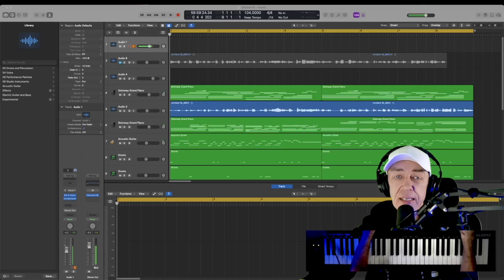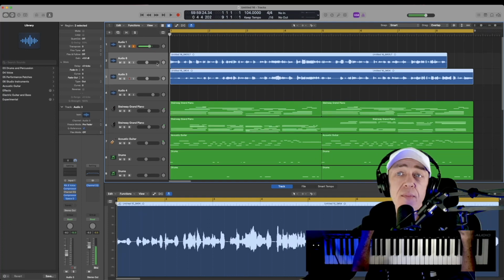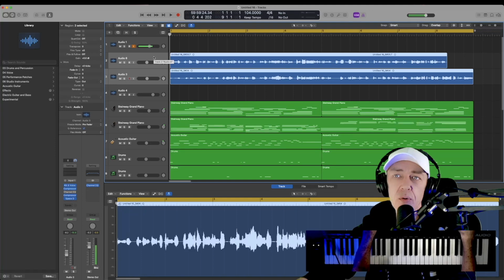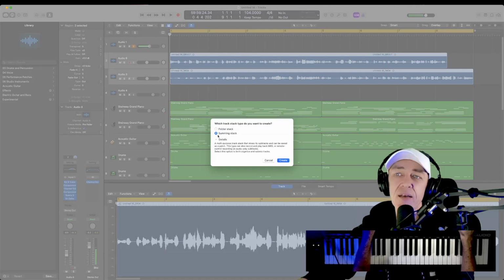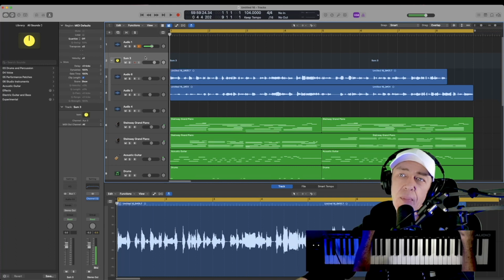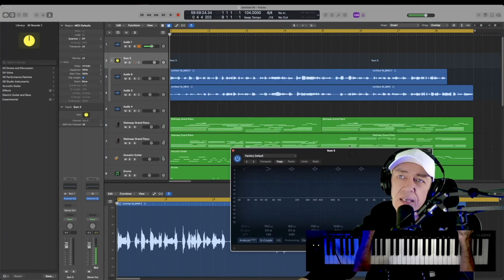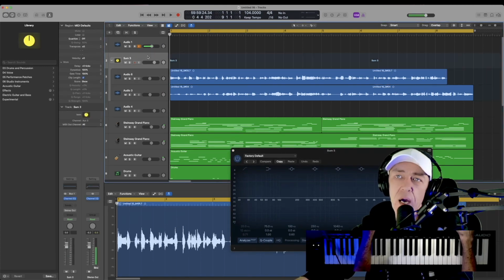TRACK STACKS to Summing Tracks In Logic Pro X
How To Stack Tracks into Summing Tracks In Logic Pro X.

0:00 - Tutorial On Summing Track Stacks In Logic Pro X:

Let's say you want to group all your vocal layers together and add effects/EQ to all of them at once:

Step 1: Select your audio layers by clicking on the top one, hold shift and click on the bottom one in the track column.

Step 2: CTRL+CLICK anywhere on the selected tracks, and choose CREATE TRACK STACK. Choose SUMMING.

Step 3: Now you should have your tracks stacked into a group and you can alter the top group channel tracks with effects, eq, etc.

Salute!
~NORBZ